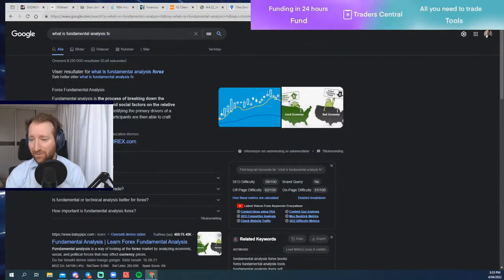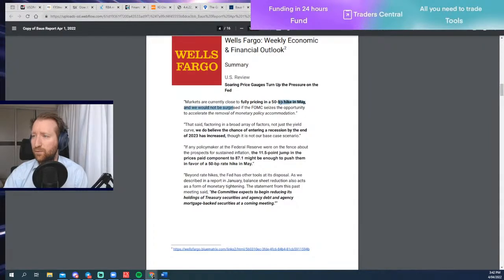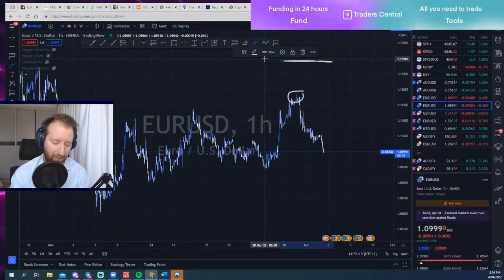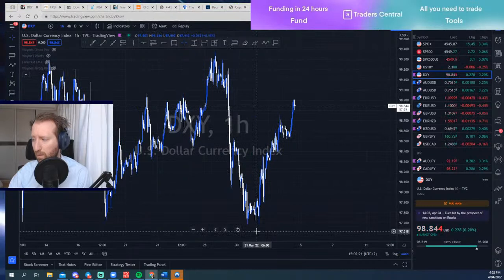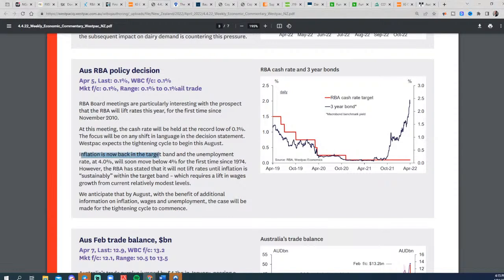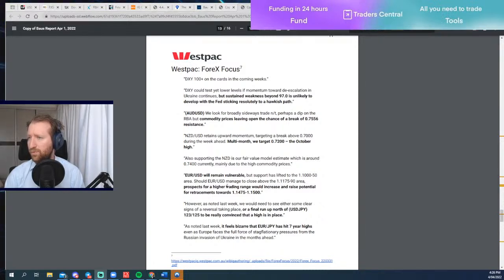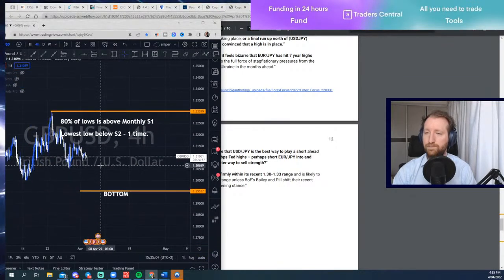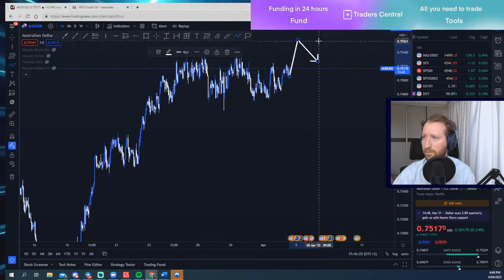🔴Weekly Forex Forecast + Fundamental Analysis, 4th April 2022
I'm also adding in the risk, market conditions into the forecast. COT report for every currency is regularly discussed in this videos. Watch this video before trading any of these pairs.